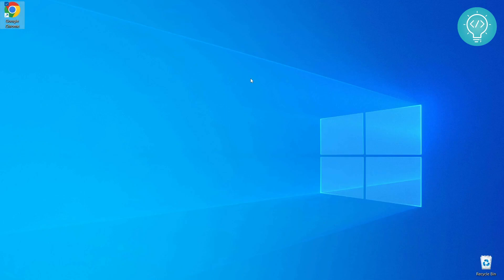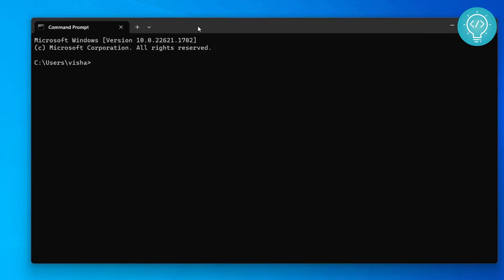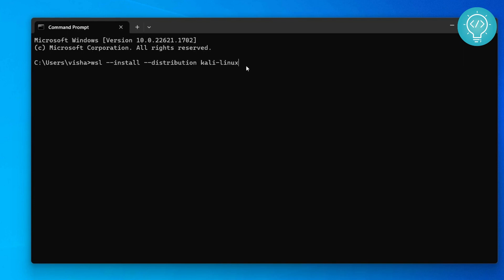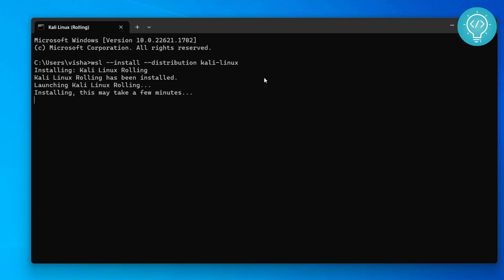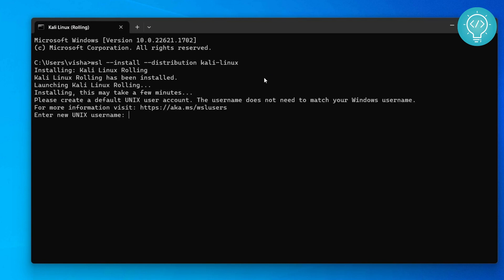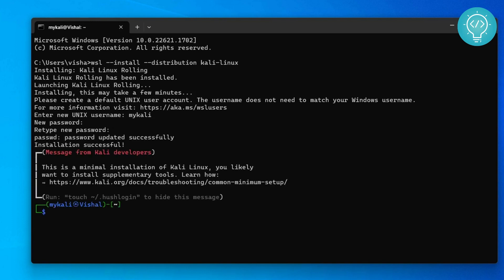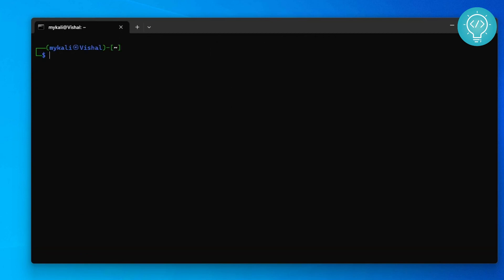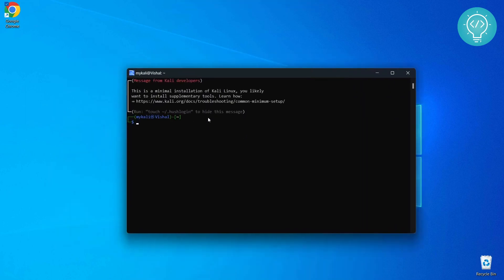How to Install Kali Linux on Windows 10 (Using Only 1 Line)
Welcome to video on how to install Kali Linux on Windows 10! In this tutorial, I'll show you through the process of installing Kali Linux , one of the popular Linux distributions on windows 10 and by the end, we will have a functional Linux installation on windows 10. The command that we'll use does two things to install Kali Linux  on windows 10. First it enables WSL, and then it downloads and installs Kali Linux.

By the end of this tutorial, you'll have a fully functional Kali Linux distribution running on your Windows 10 PC.